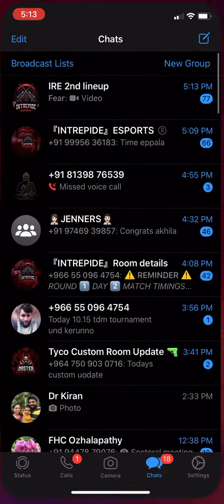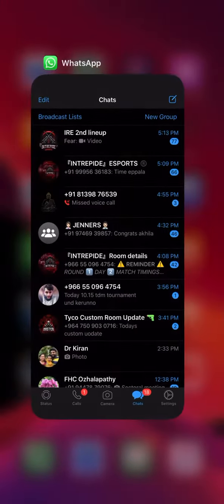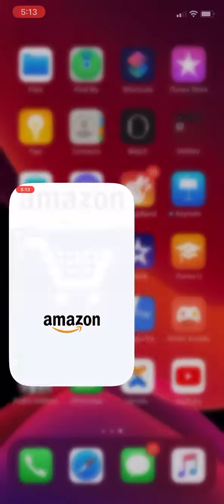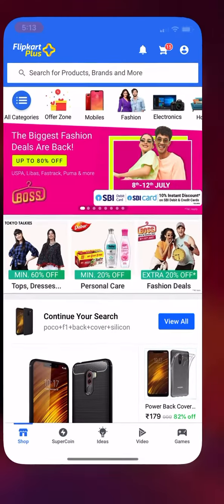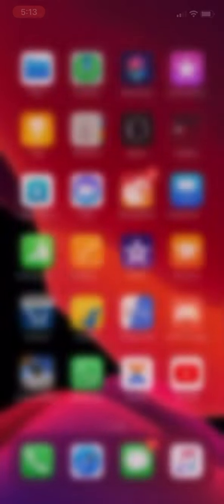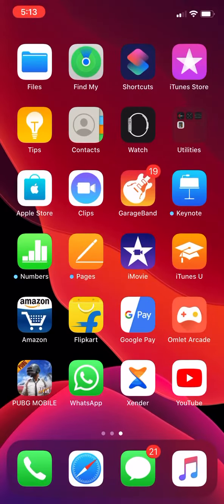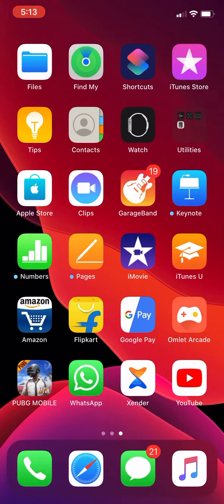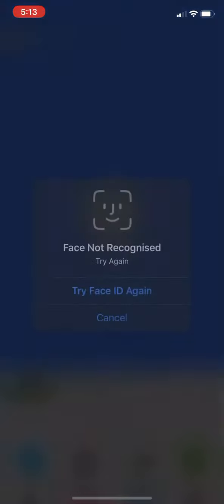PUBG mobile crashes in IOS iPhone 11 issue ! Do pubg banned? How to fix this?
Iphone 11 ios pubg crash